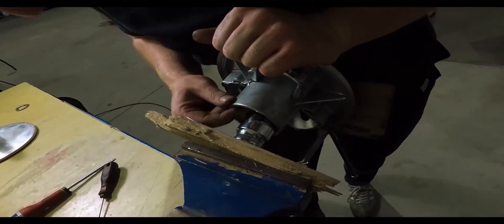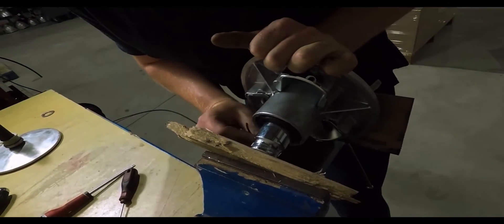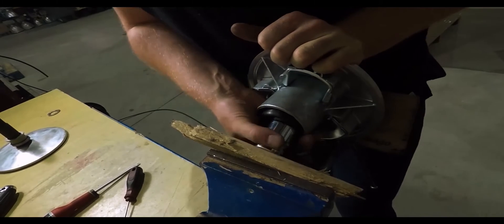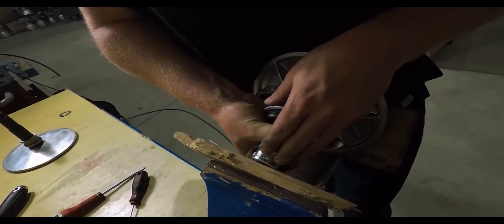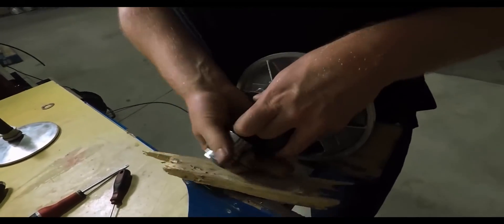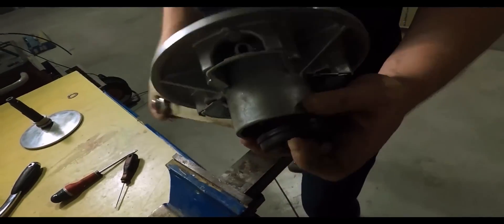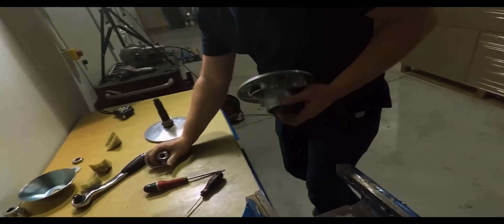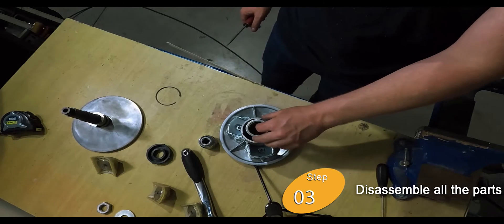TUTORIAL : dissassembling a continuously variable transmission (CVT)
Hi and welcome to the Piecesanspermis workshop. I’m Julien and today I’m going to show you how to disassemble a CVT.